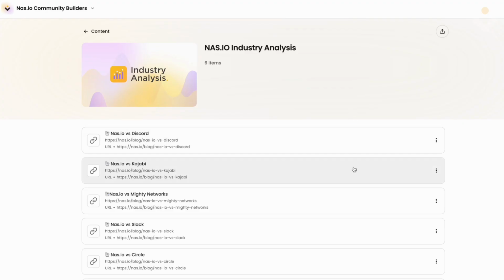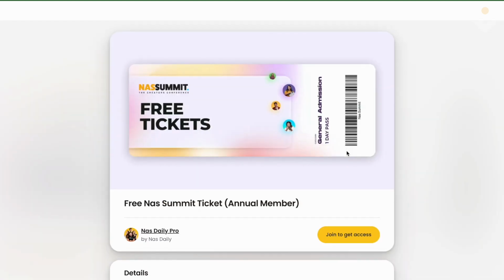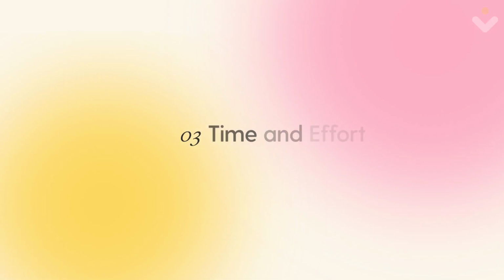How much should I charge Memberships? | Nas.io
Is your membership price too high or too low? Maybe you feel that your online course is too expensive? In this video, we'll talk about how should you price your offers and what can you do to convince your members about it's value.

Anyone can make their first dollar from chat groups by selling memberships, events, or video lessons. Chat groups are the future of social media - and Nas.io gives you all the tools you need to run a successful and engaged chat group. All for free!